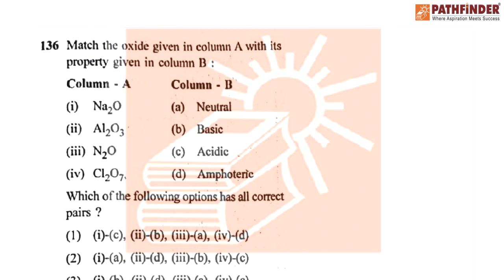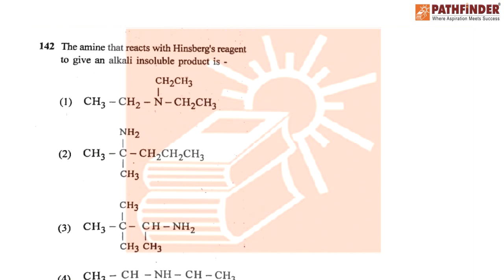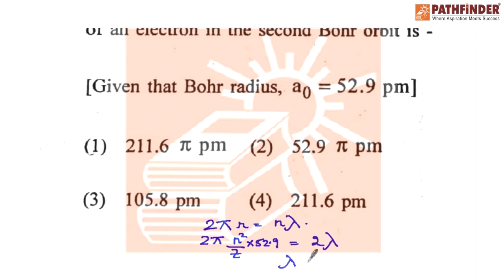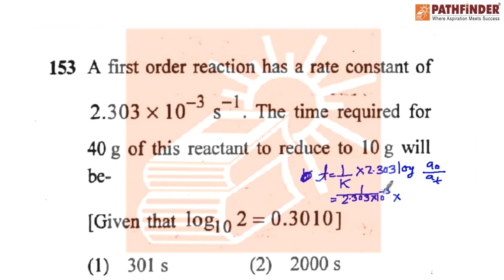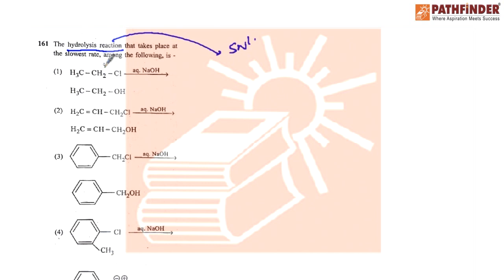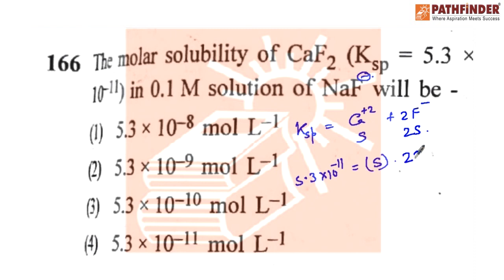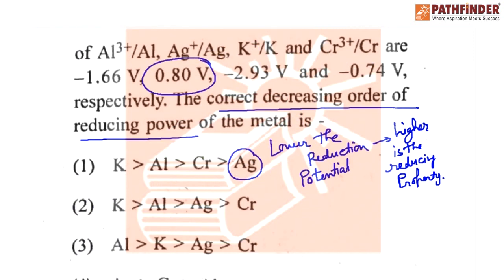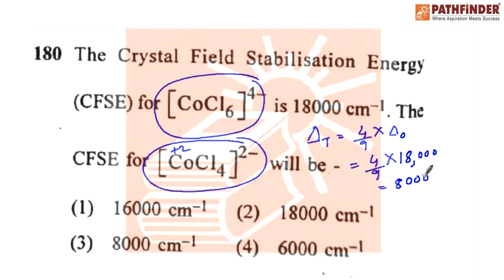ODISHA NEET 2019 CHEMISTRY Solution.